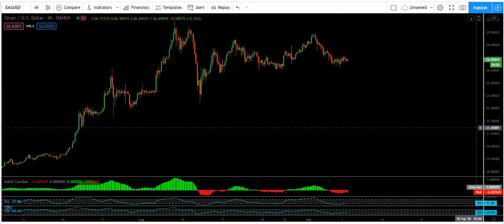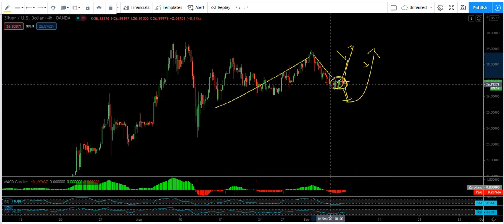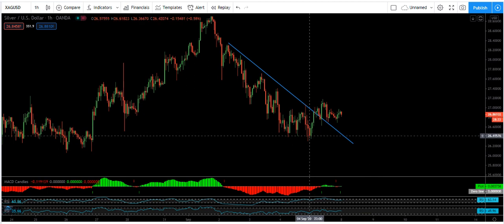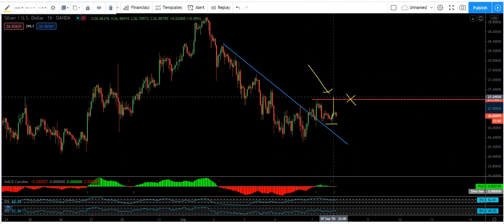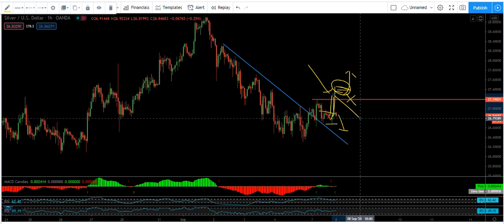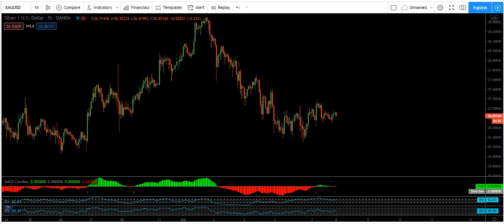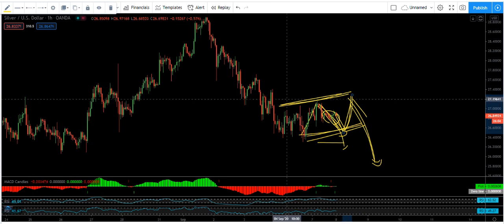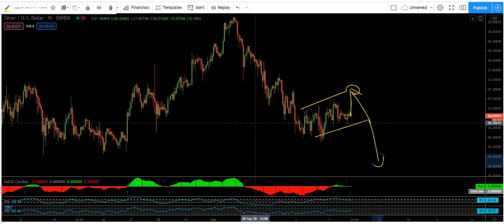Silver Technical Analysis for the Week of September 8, 2020 XAGUSD